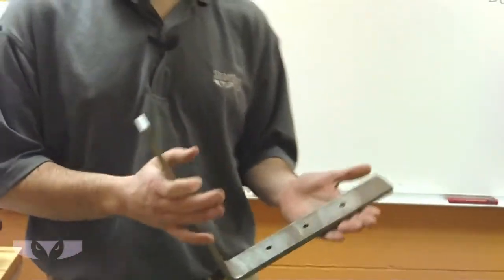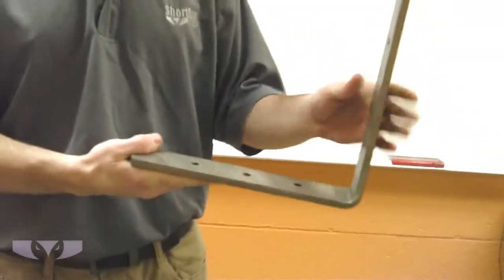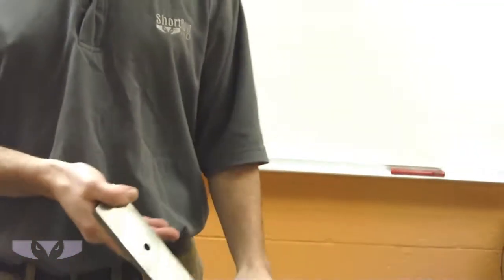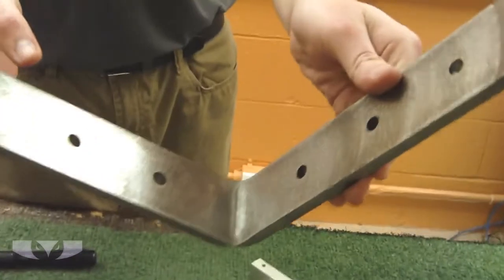Forming #1 -- What is Forming? / Manufacturing Series sponsored by Short Run Pro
The very first in a three part series focusing on Forming considerations.  In this video, Short Run Pro Team Engineer, Arthur Toal explains what exactly forming is.  This is part of a series on cost effective practices for metal fabrication for your metal parts. This is your weekly metal advice column.